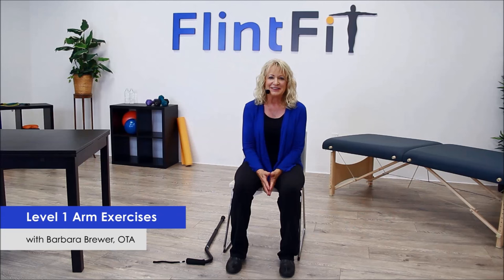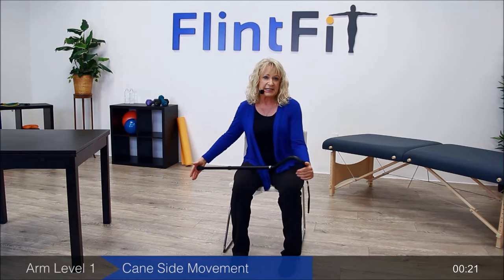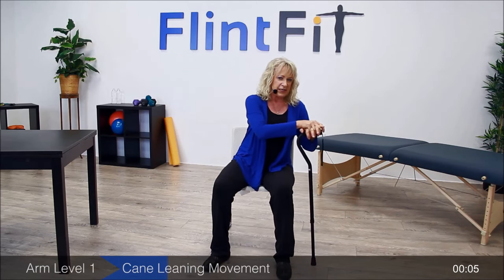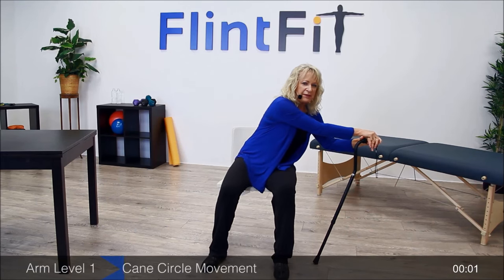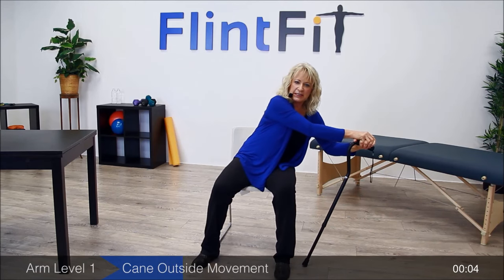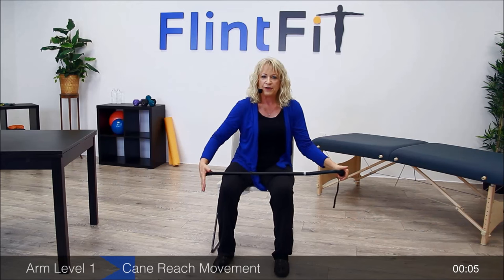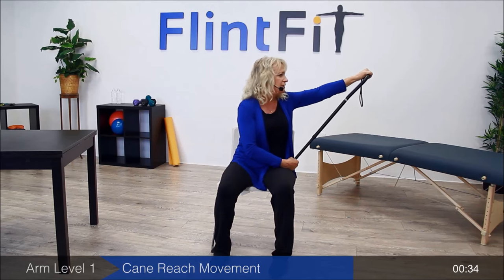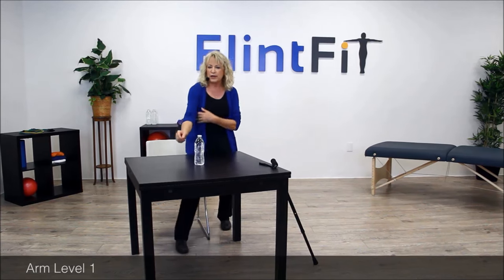Arm Exercises for Stroke Patients (Best Tabletop Home Exercises)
This video by Flint Rehab is a valuable resource for individuals recovering from a stroke and seeking to regain arm function.

@Flintrehab is a leader in research backed stroke and neuro rehabilitation tools designed to provide faster, more effective recovery from stroke, TBI, and spinal cord injury. Safe, FDA listed, and clinically validated to help you recover, Flint Rehab customers include 300+ rehab facilities, 45% of top-ranked hospitals, and over 10,000+ home customers across more than 41+ countries.

Led by Barbara, a certified rehab professional, you'll learn a series of tabletop exercises designed to improve arm strength, flexibility, and range of motion.

Using simple tools like a cane and a table, these exercises can be easily incorporated into your home routine. Barbara provides clear instructions and modifications, ensuring you can perform them safely and effectively. Throughout the video, she emphasizes the importance of maintaining proper form and staying within a pain-free range of motion.

Whether you're in the early stages of recovery or looking to continue progressing, these exercises offer a practical way to improve your arm function and overall quality of life. Remember to consult with your doctor or physical therapist before starting any new exercise program.